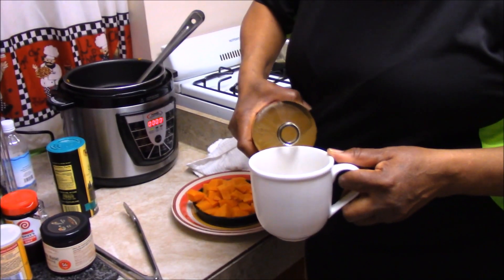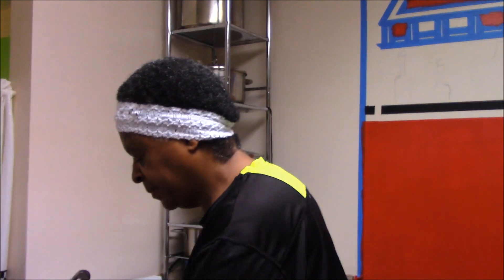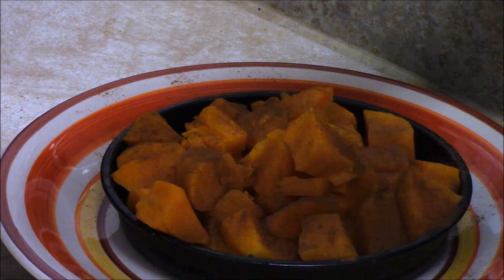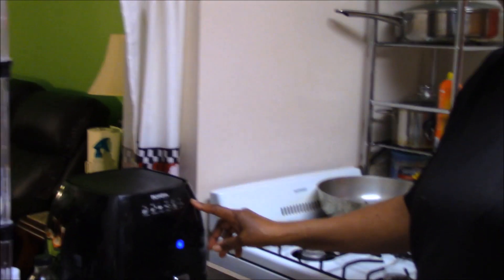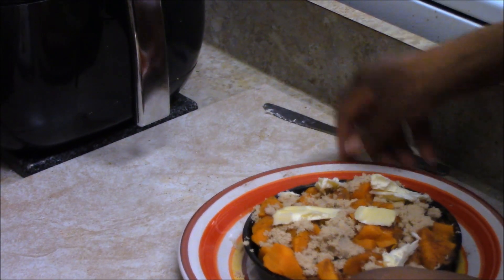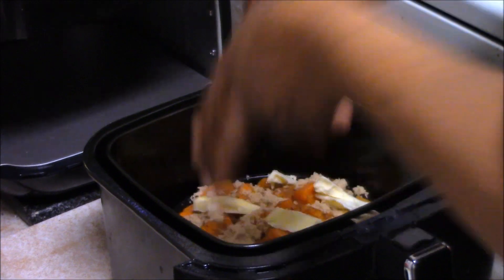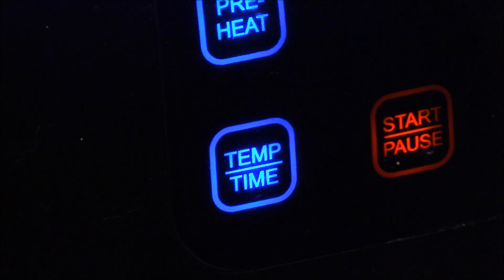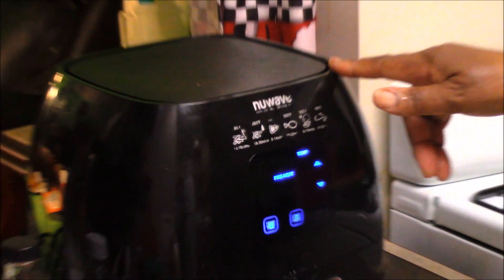Candy Yams - Power AirFryer Oven